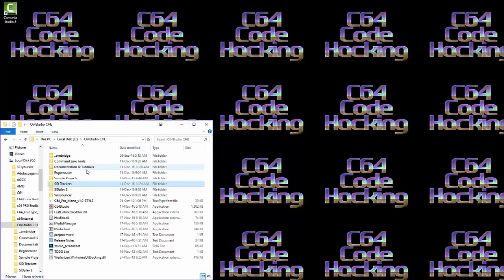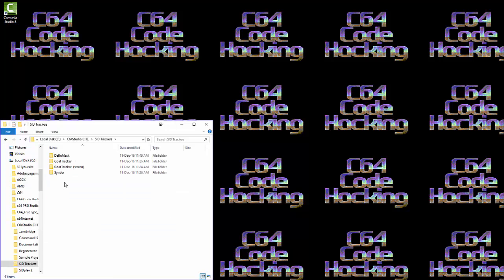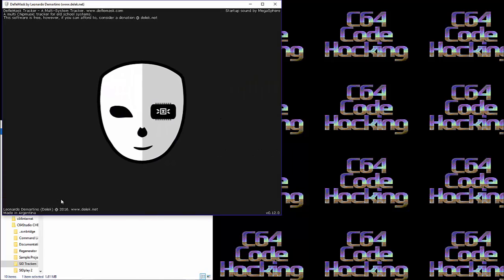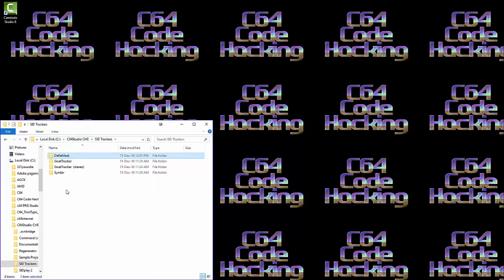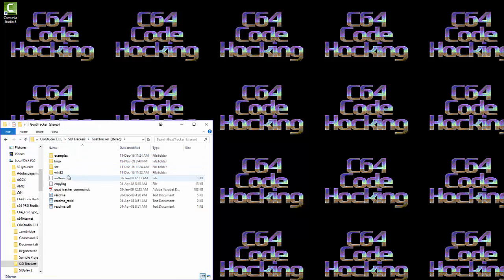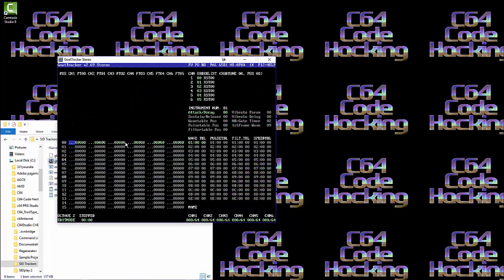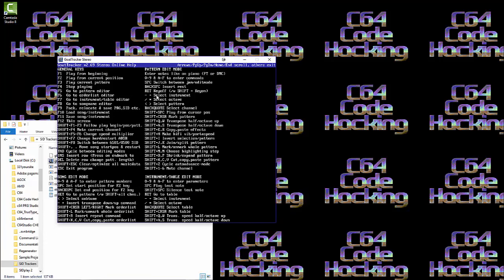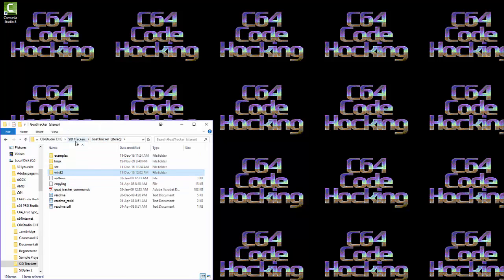Introduction to PC based SID trackers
In this third episode of C64 Code Hacking Tutorials, I'll be introducing you to three PC based SID trackers, which is two more than I realised there were! Enjoy! :D